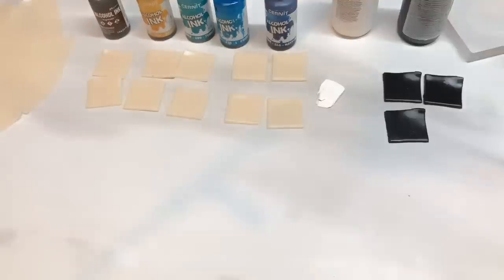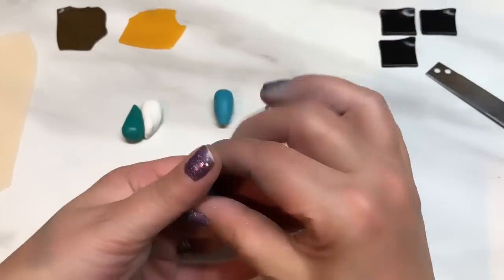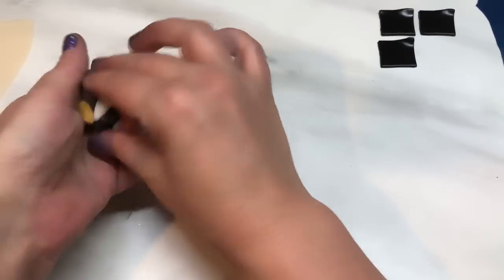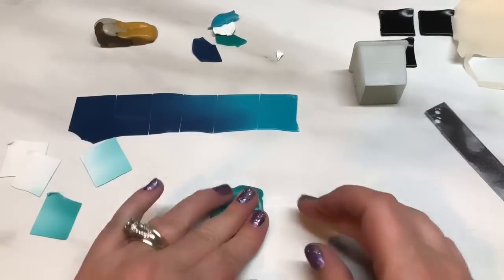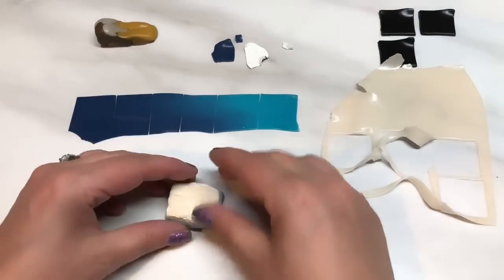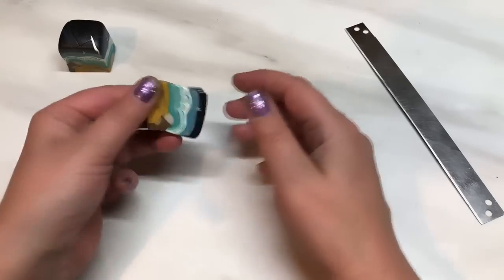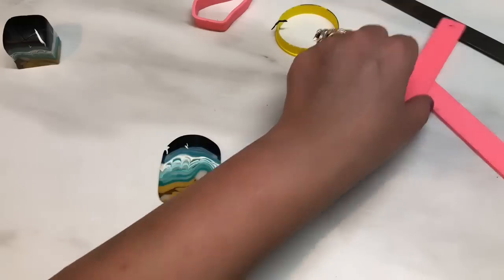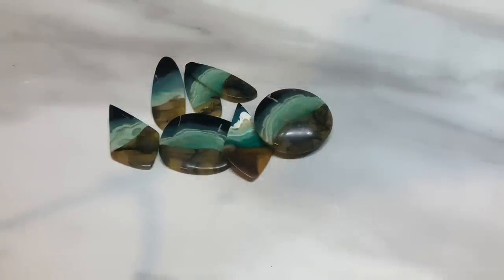Polymer Clay Faux Blue Petrified Wood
I used:
Premo white trans
White Premo
Black Premo
Black liquid clay
Trans liquid clay

Cernit alcohol inks in:
Navy blue, blue lagoon, turquoise, apricot. You can get them, and clays

Many thanks to all those who have generously given.

Deb x